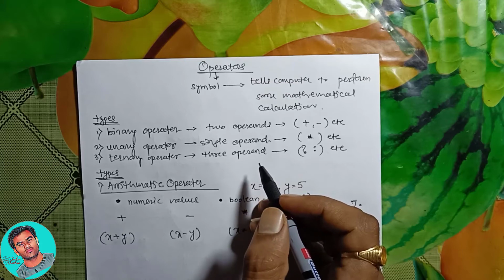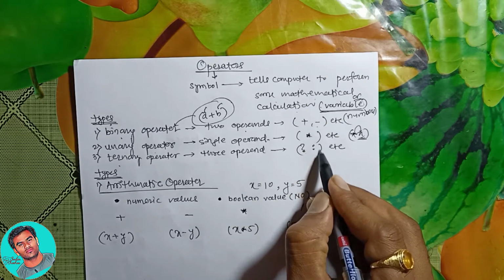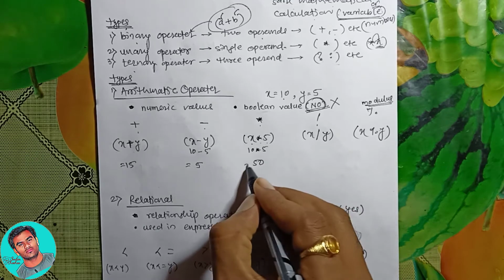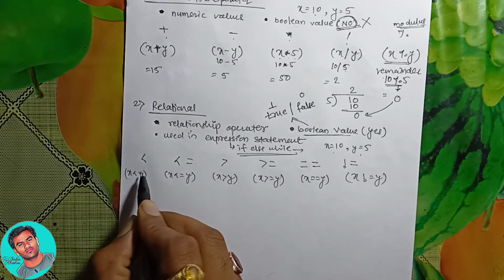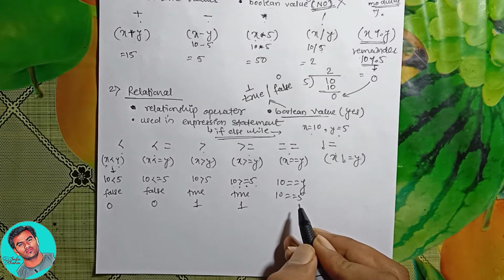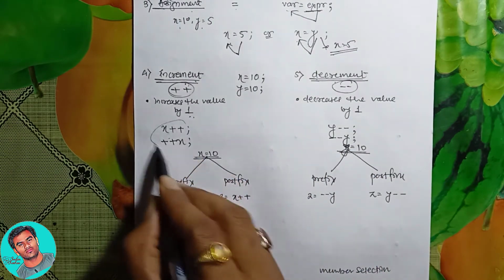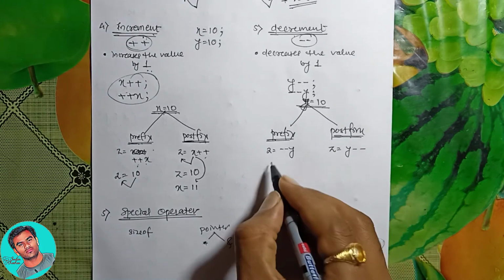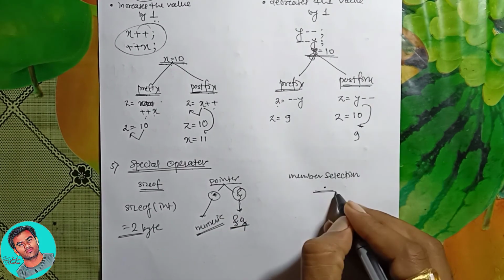2-14|OPERATORS IN C LANGUAGE 1